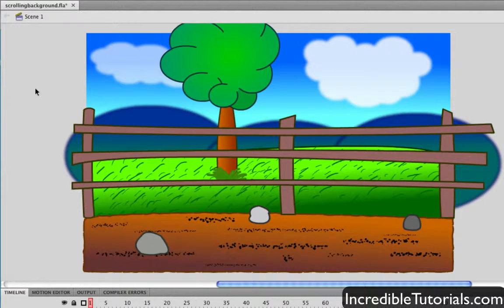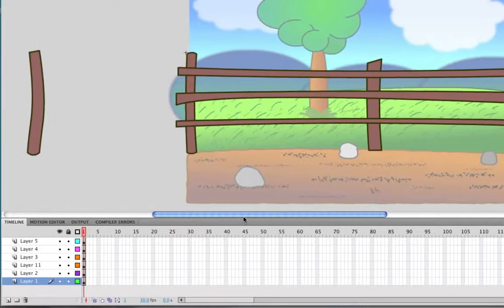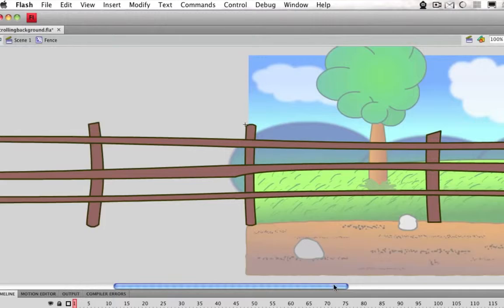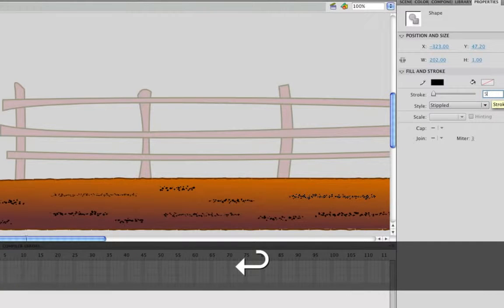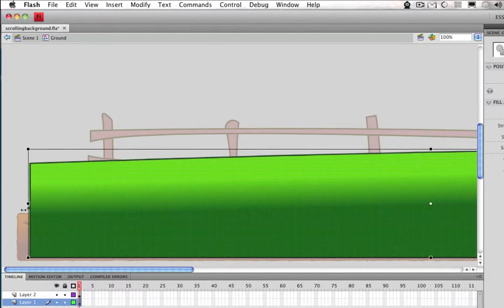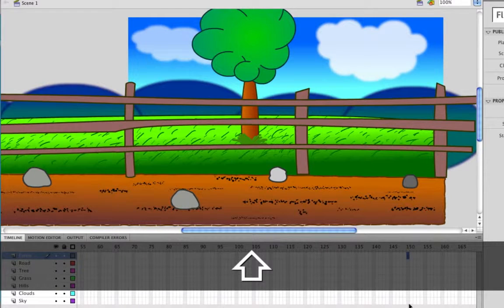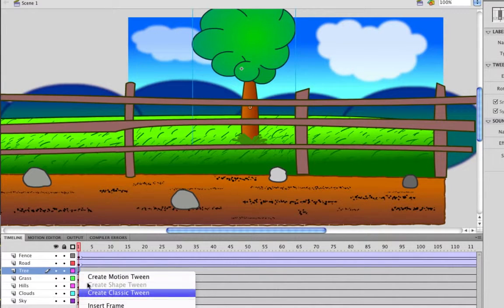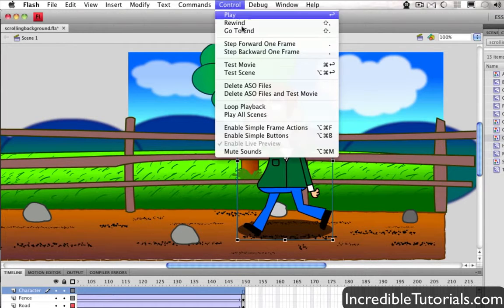9 Scrolling Background